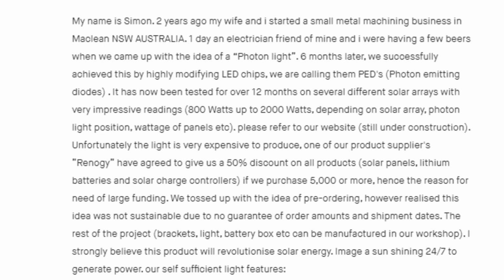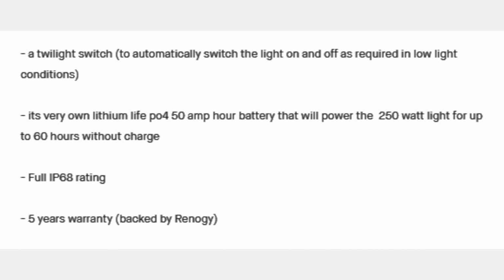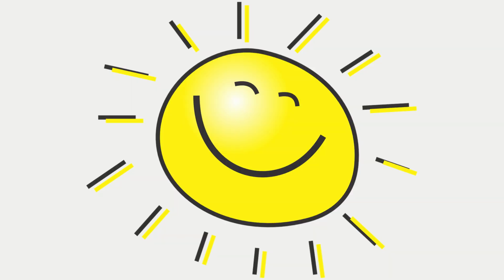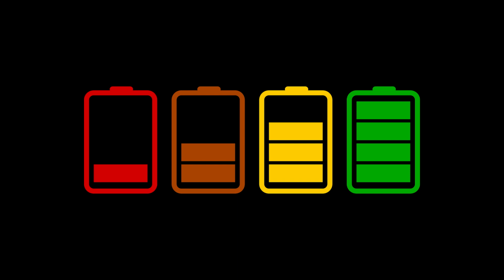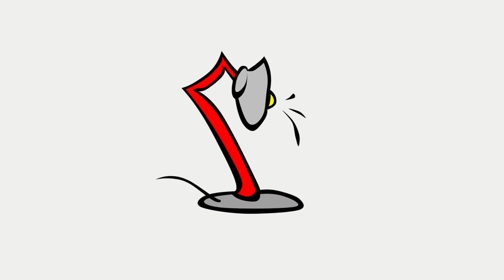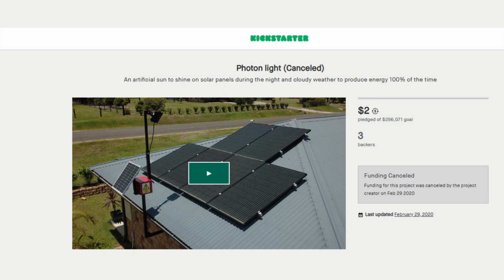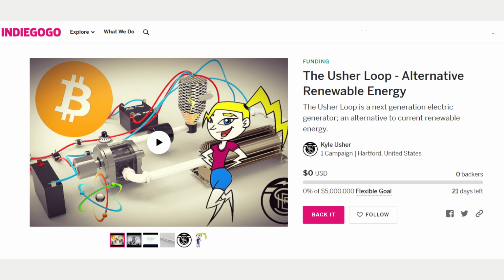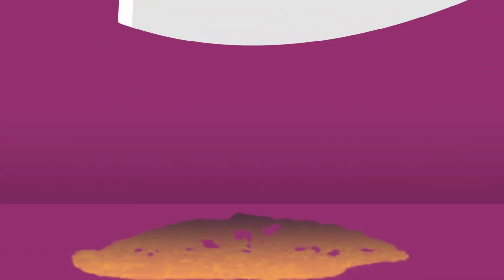Crowdfunding Hell: Scams That Promise You POWER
A look at power crowdfunding, and why they give perpetual motion campaigns a run for their money.
All shirt products are only available for a limited time. so don't wait! They'll be gone before you know it.